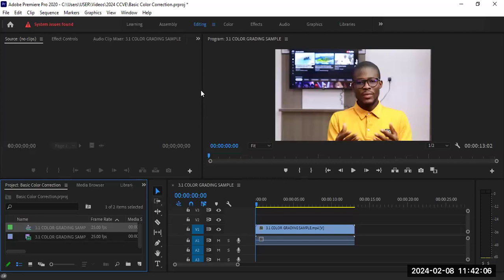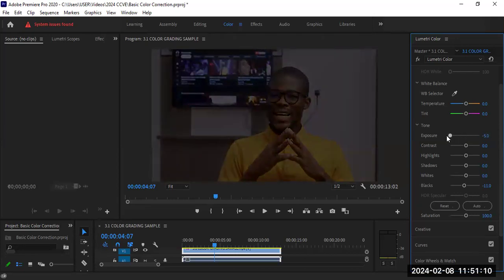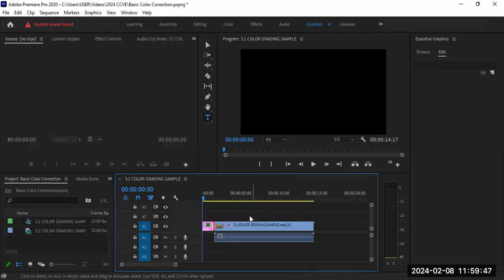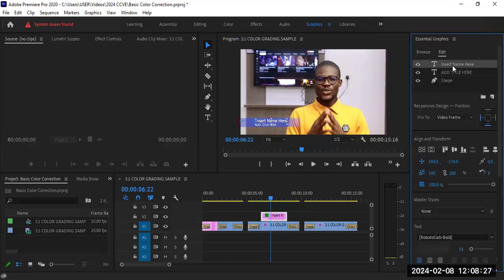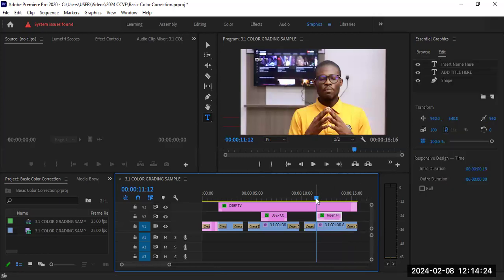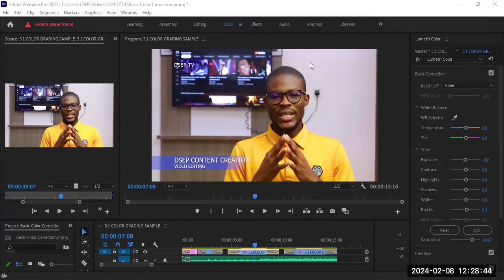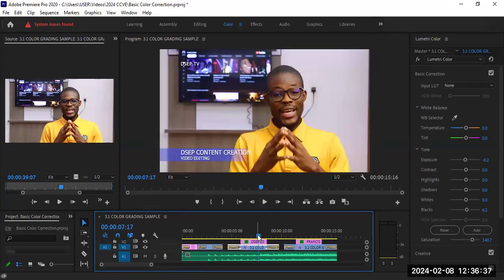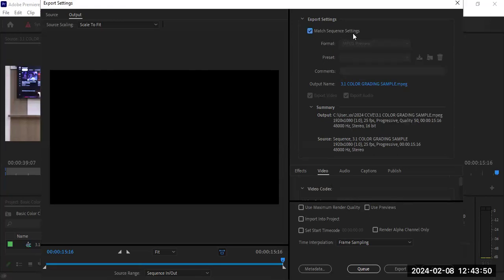CLASS 8 CONTENT CREATION AND VIDEO EDITING - DSEP